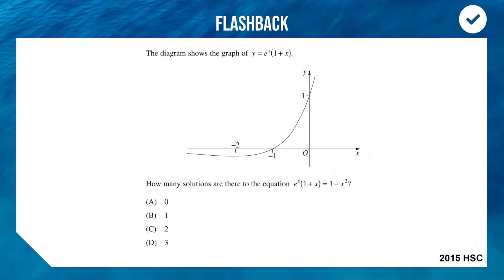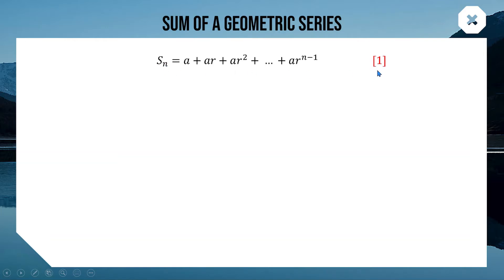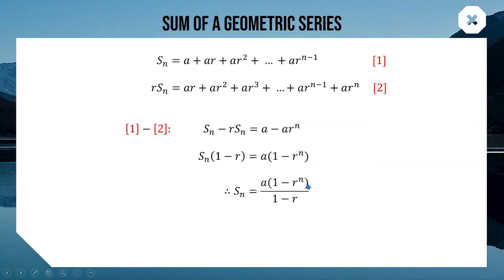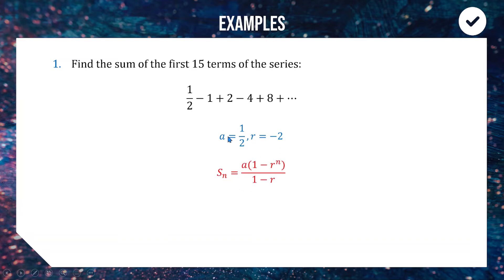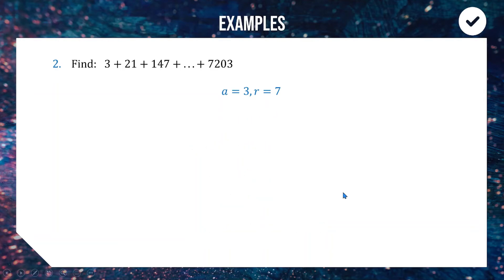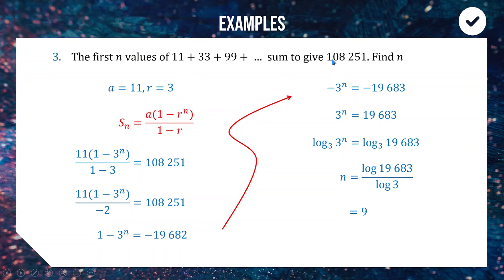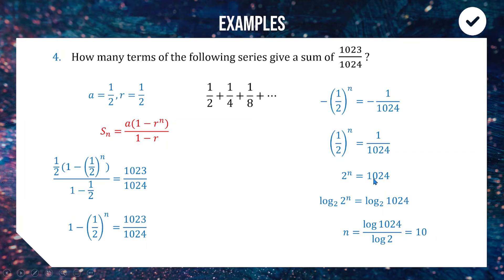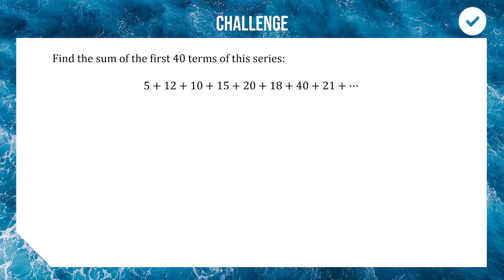Geometric Series | HSC Advanced Mathematics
Here is some maths